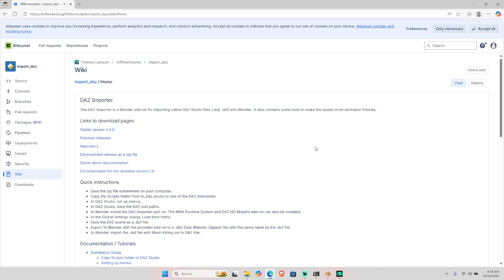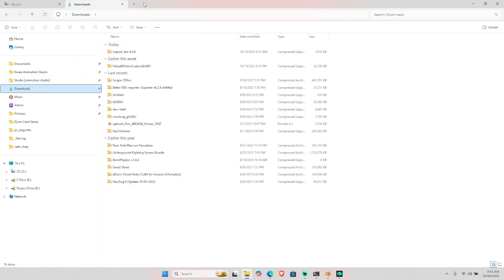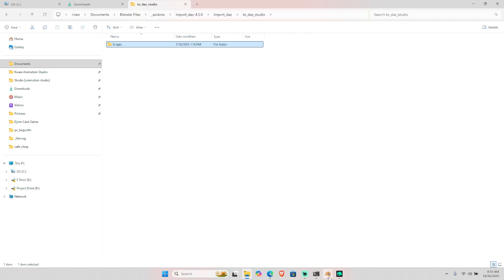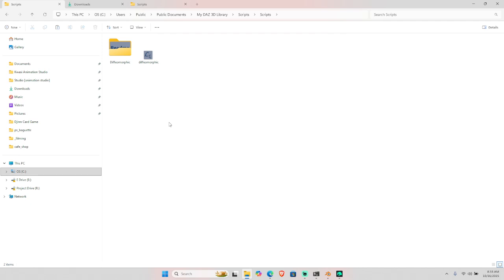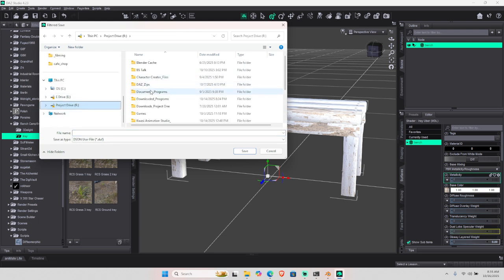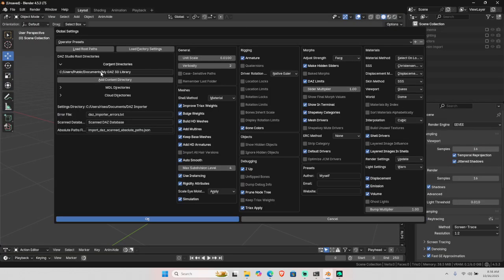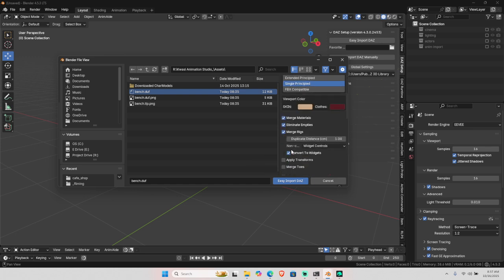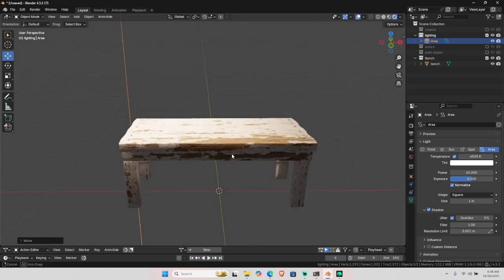Diffeomorphic Import | Install and Use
In this video I show how to install diffeomorphic to people that want to use Daz models in Blender or even to use Blender as a transitional point for other programs.